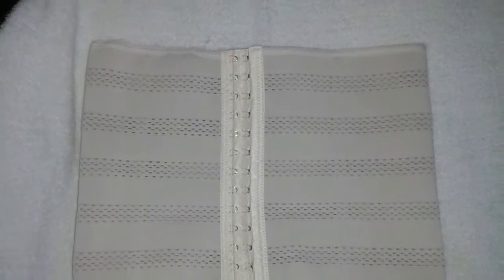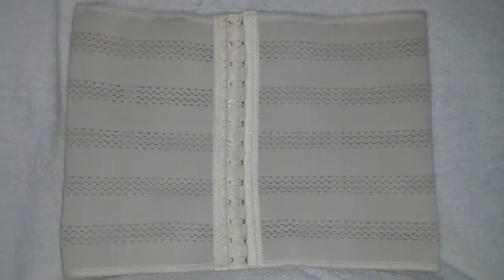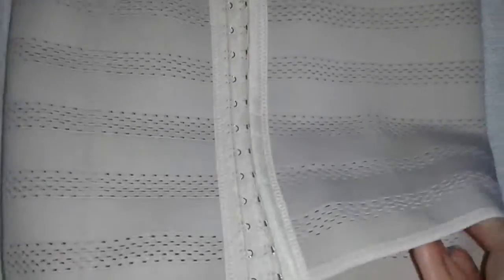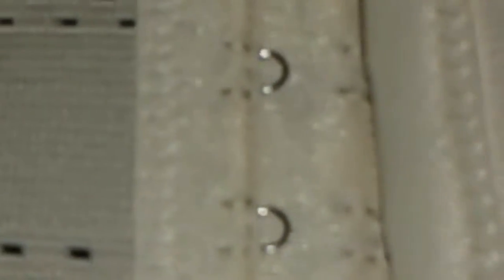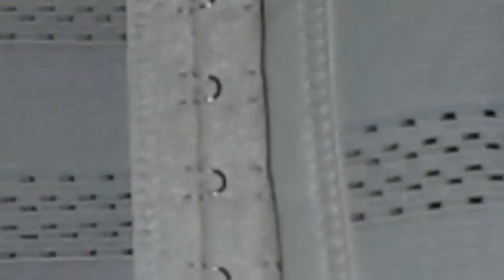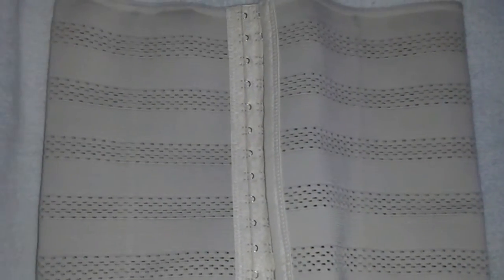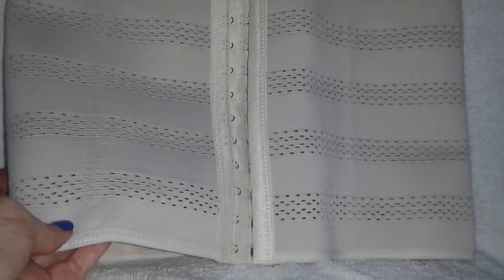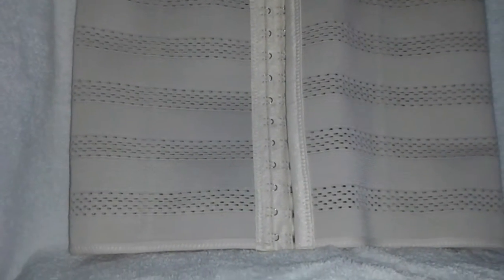REVIEW: Pelisy Breathable Trainer